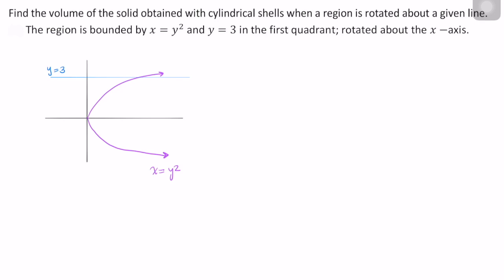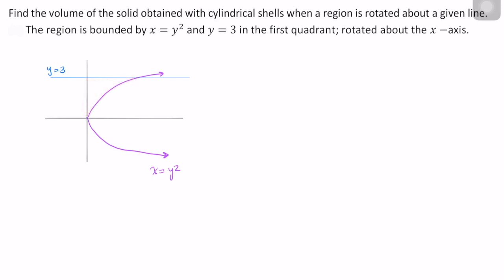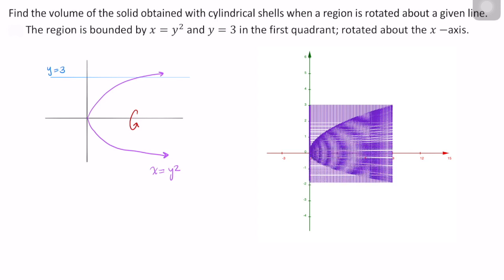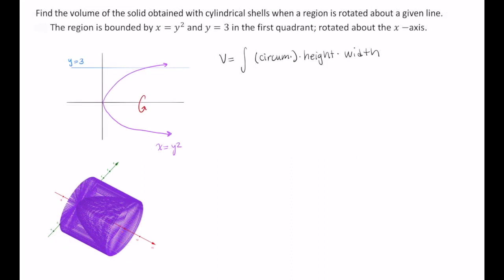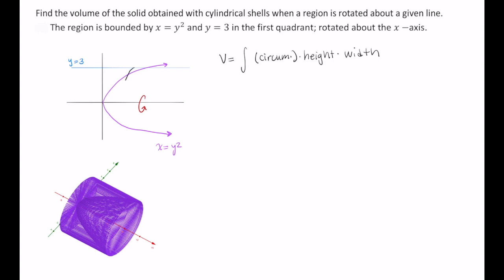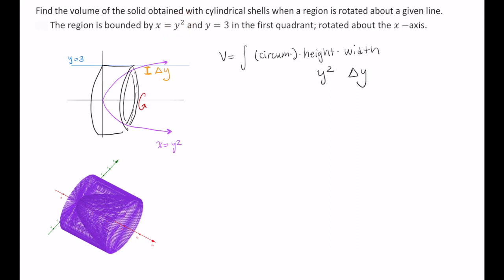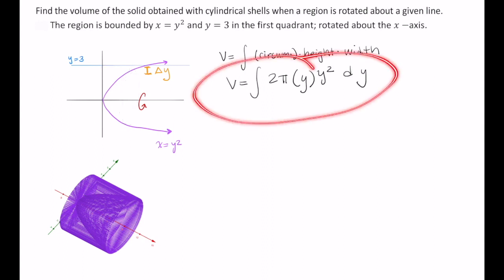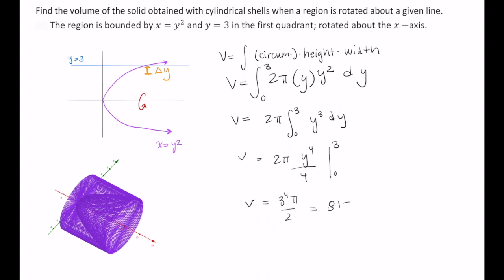Volume of a solid of revolution using cylindrical shells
In this video, Professor Gonzalinajec demonstrates how to find the volume of a solid of revolution using the method of cylindrical shells.